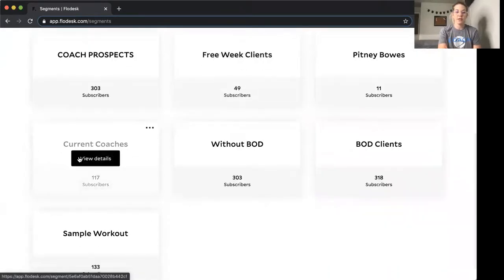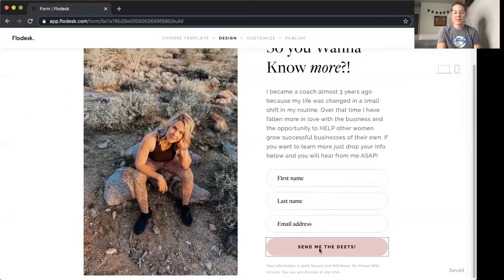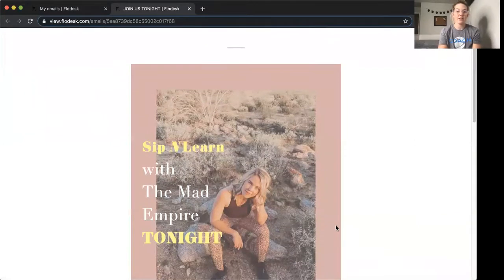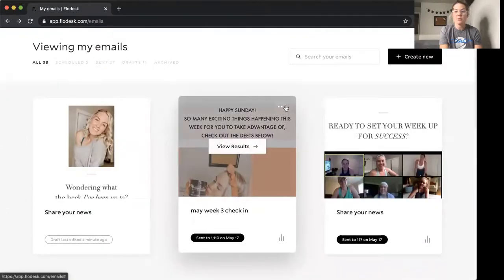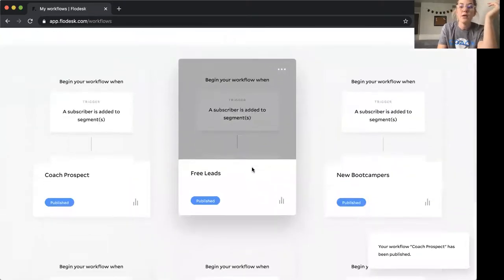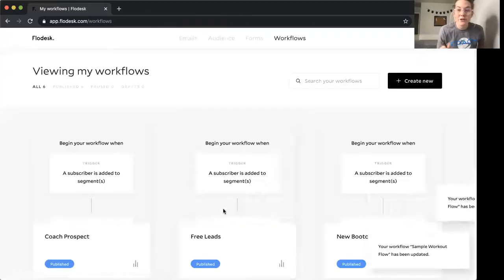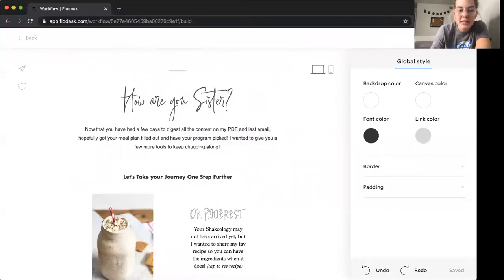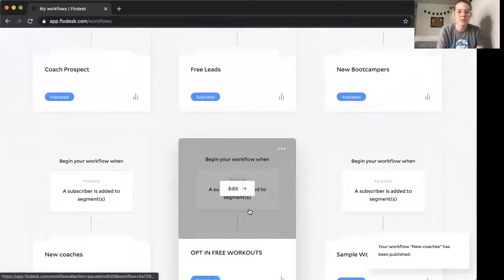ALL THINGS FLO DESK